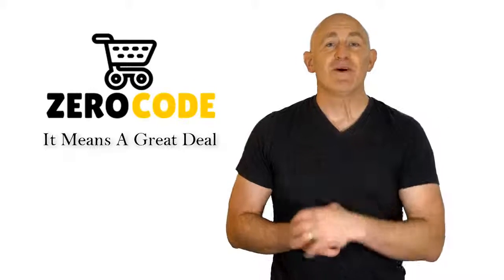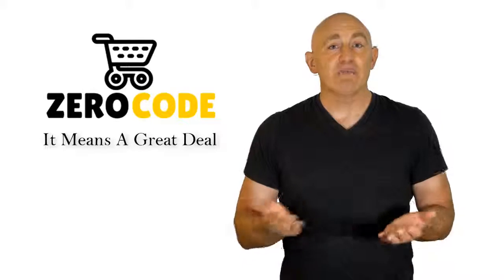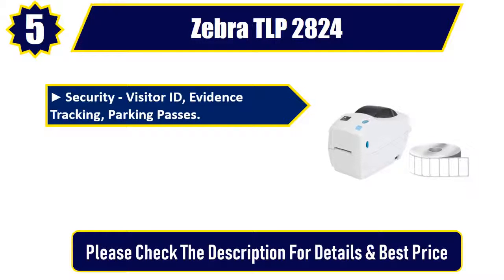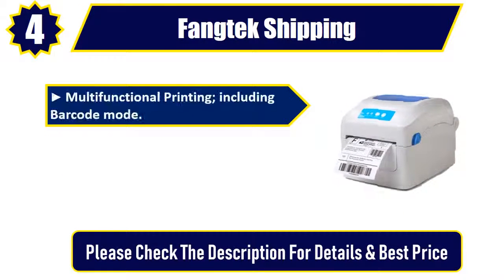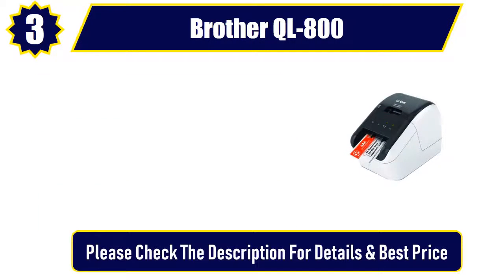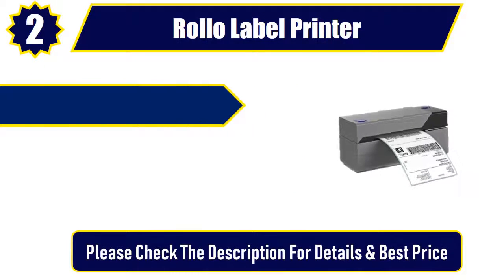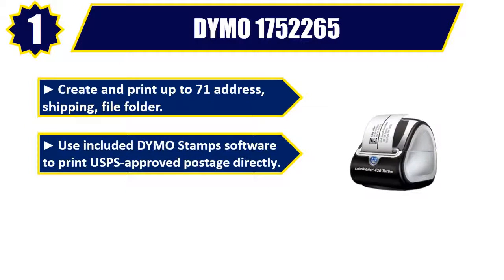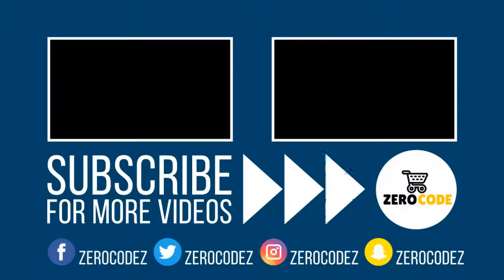☑️ Label Printer: Best Label Printer 2019 | Top 5 Label Printer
Best Label Printer 2019. Let's Checkout More Details On Top 5 Label Printer:

👉5. Zebra TLP 2824

👉4. Fangtek Shipping

👉3. Brother QL-800

👉2. Rollo Label Printer

👉1. DYMO 1752265

Doing research, going to the mall, comparing similar best Label Printer and then finding the right one for you is not an easy job. It takes a lot of time and effort. But it's not always possible to invest such a long time and effort on these sort of things. We understand that and so we're going to help you to find out Best Label Printer through our zero code channel.

We also did background checks on the manufacturers of these best Label Printer. We also collected customer reviews and after accumulating all these data, we compared all of these with each other. This is how we can find your best option among so many different products with almost same features.